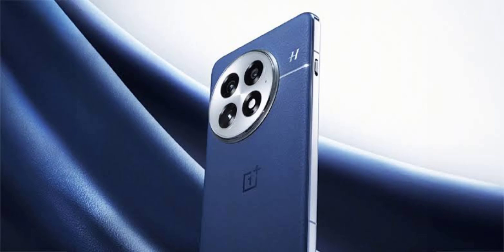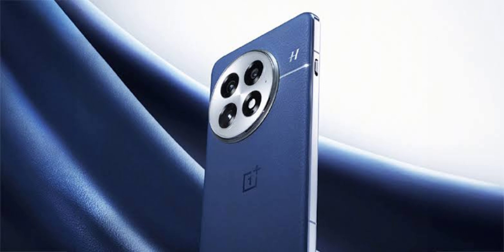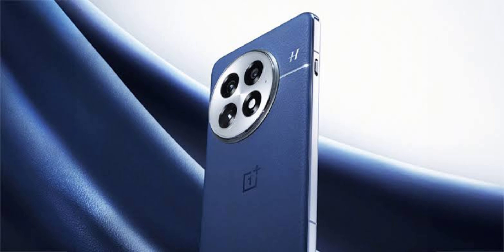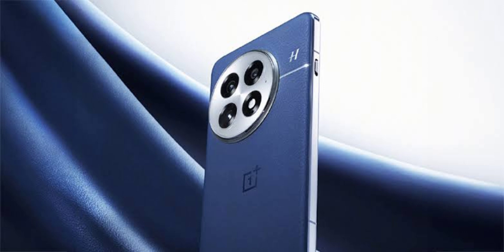OnePlus 13 leaks in real-life image in multiple colors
OnePlus has officially started teasing the OnePlus 13 smartphone in China. Although the launch date remains unconfirmed, it’s expected to debut later this month.